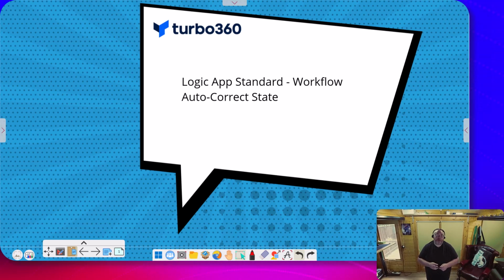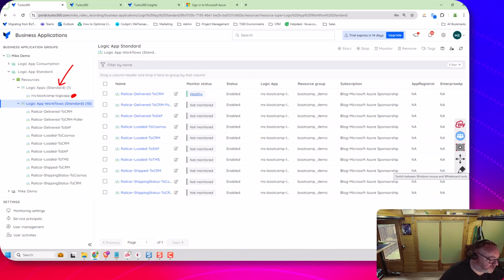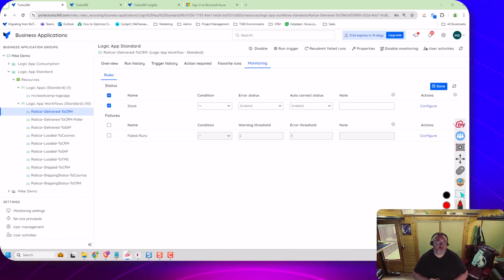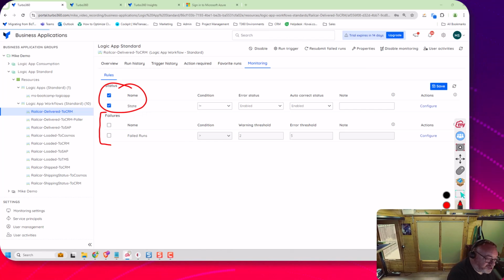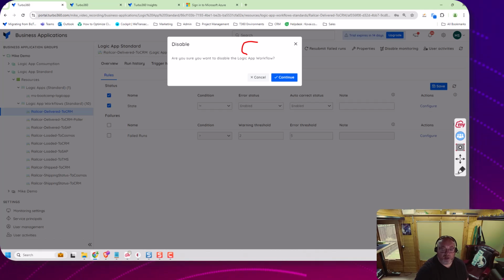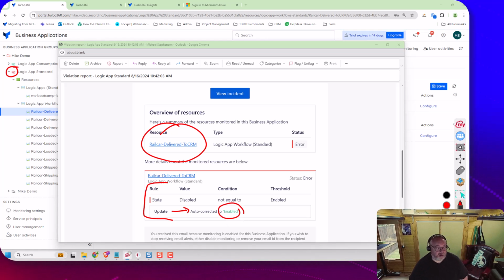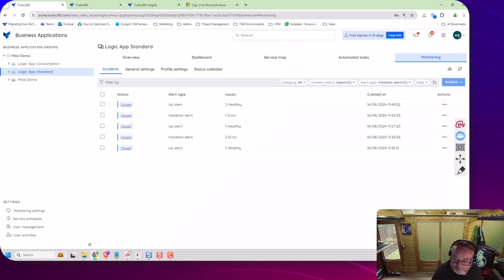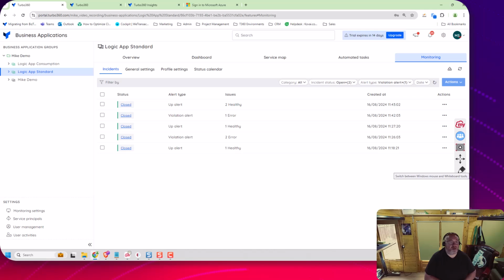Monitoring Azure Logic Apps Standard: Auto-Correction and Alert Configuration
The video discusses monitoring Logic Apps Standard, specifically at the workflow level. Michael Stephenson - Product owner for Turbo360, explains how to configure alerts and auto-correction for workflows in Logic Apps Standard.

He demonstrates how to set up a rule to trigger an alert when a workflow is disabled and how to auto-correct the workflow back to an enabled state.

Key moments:
(00:00:01) Introduction to Monitoring Logic Apps Standard
(00:01:49) Difference between Logic Apps Standard and Consumption
(00:01:58) Monitoring Individual Workflows
(00:02:14) Configuring Alerts for Workflow Failures
(00:02:39) Auto-Correcting Workflow State Changes
(00:03:02) Demonstration of Monitoring and Auto-Correction in Turbo360
(00:03:35) Triggering an Alert and Auto-Correcting the Workflow State
(00:04:39) Reviewing the Incident and Monitoring History
(00:05:10) Configuring Turbo360 Rules and Monitoring Frequency

➢ For an in-depth exploration of Azure Logic Apps monitoring, check out this detailed guide